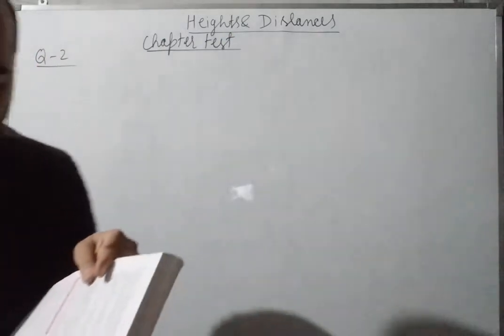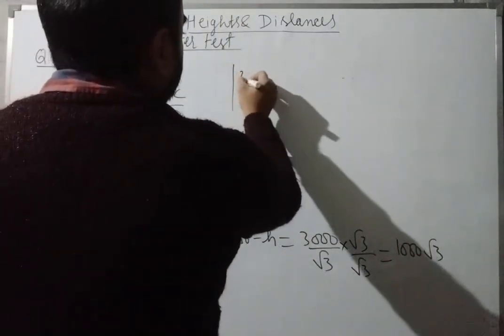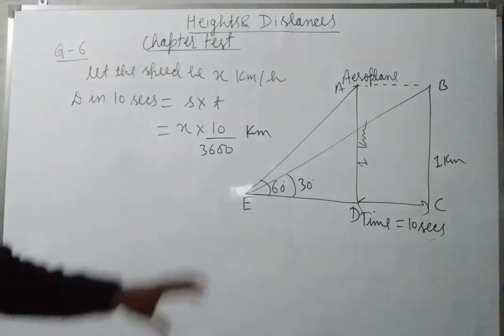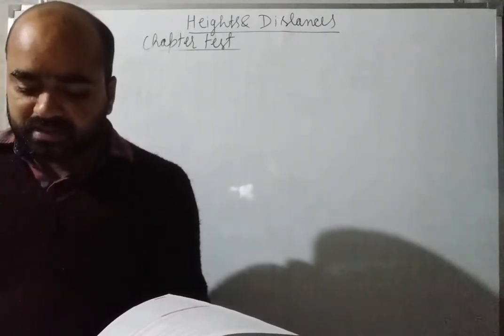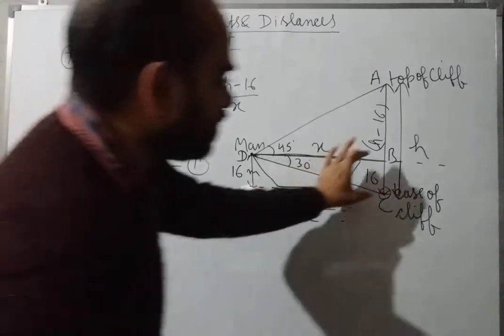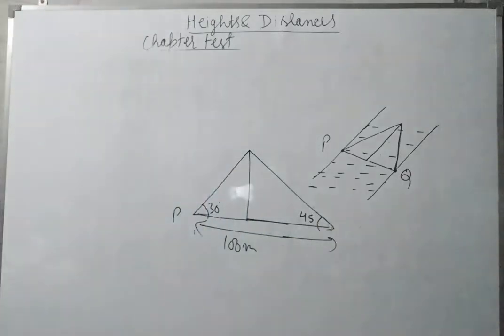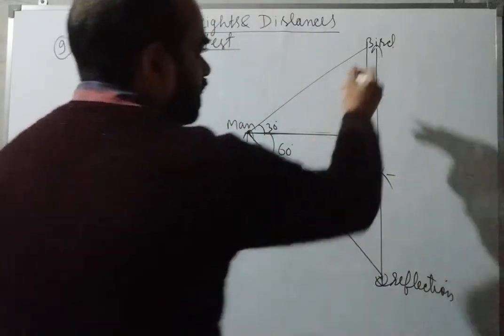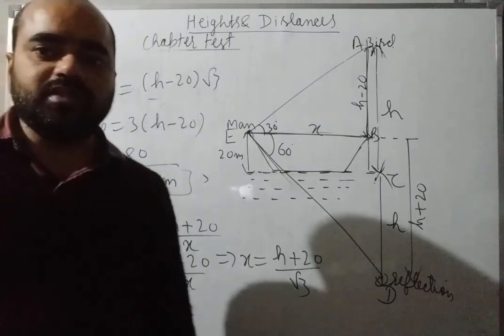Revision: Heights and Distances